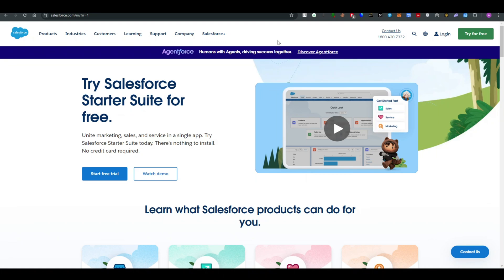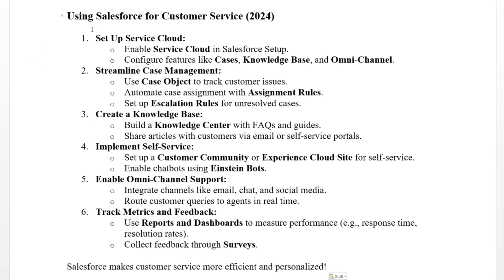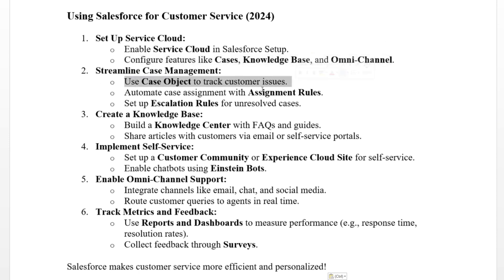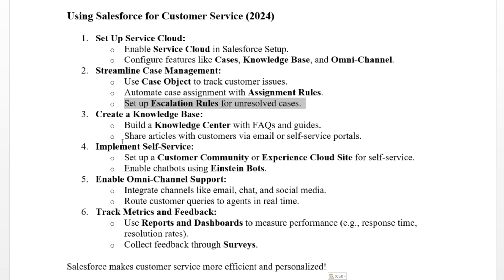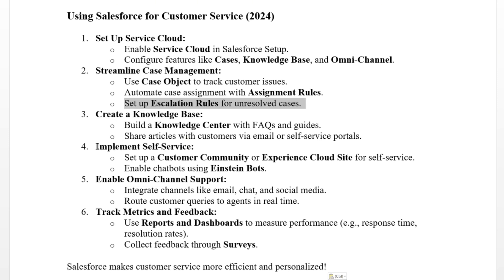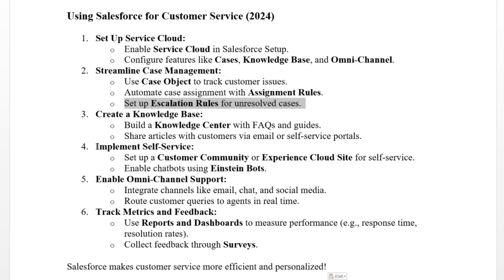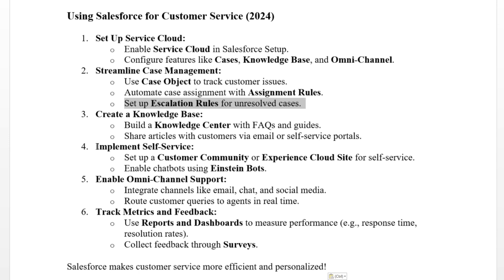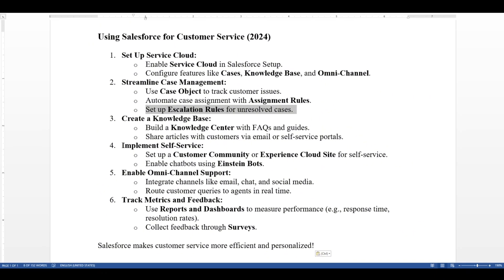How To Use Salesforce For Customer Service 2025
In this video I will show you how to use salesforce for customer service 2025